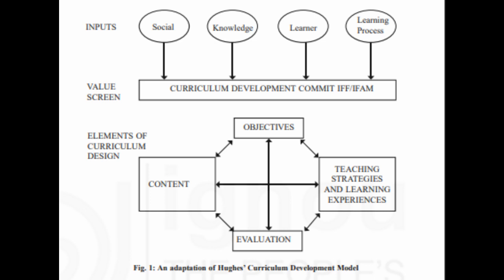School Education Unit 2 Block-5 MDE 416 2ND YR MADE STRIDE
Unit 2 : School Education
Block-5 Curriculum Development Experiences
MDE-416 Curriculum Development for Distance Education
Second Year
Master's Degree Programmes, Staff Training and Research Institute of Distance Education (STRIDE)